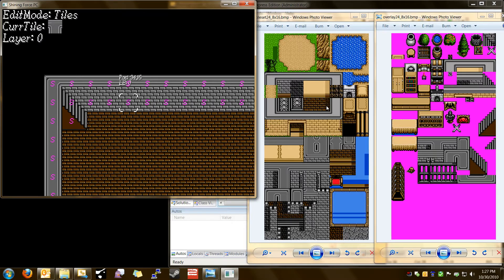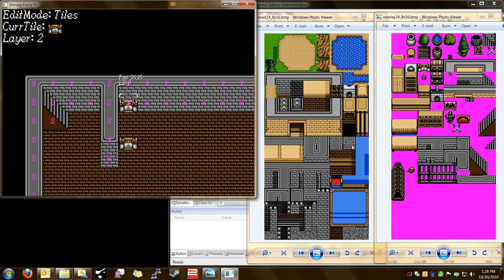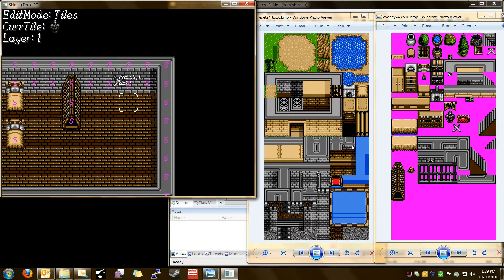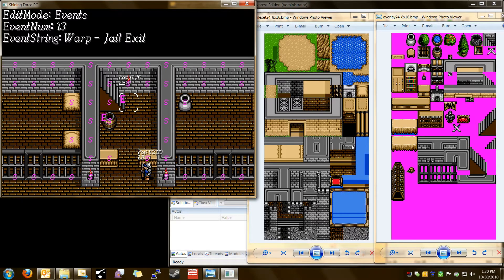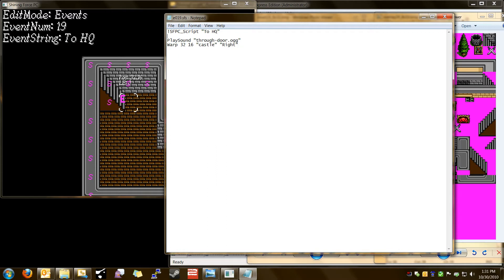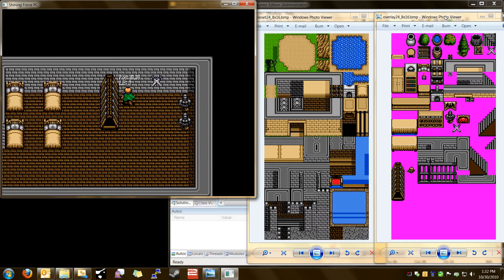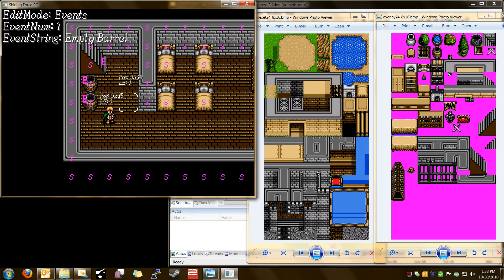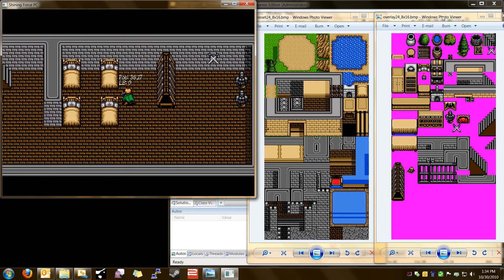SFPC Editor Demo Part 2 - October 2010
A demo video of how to edit maps in SFPC, part 2 of 2.